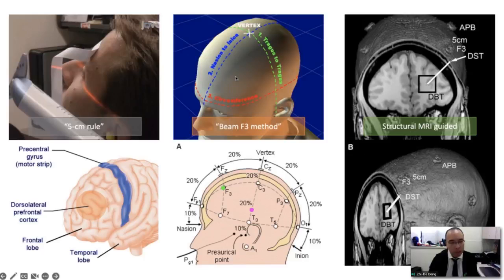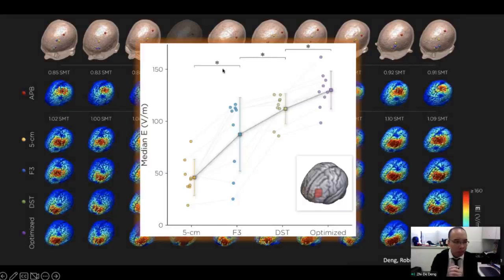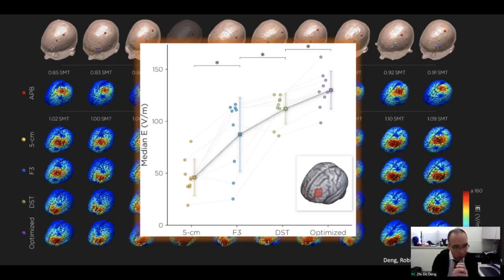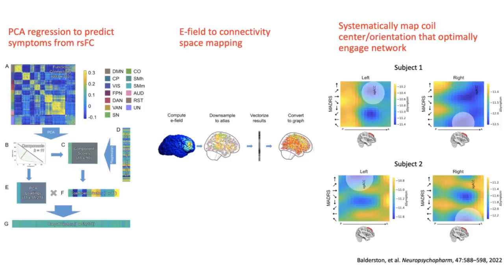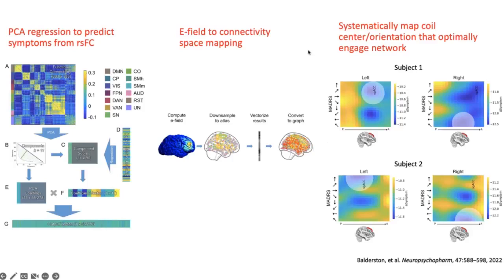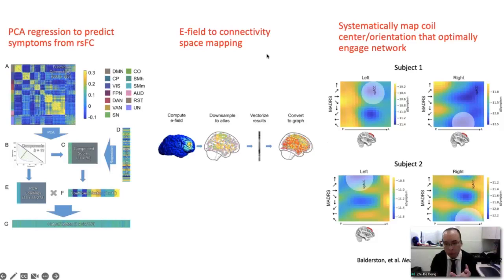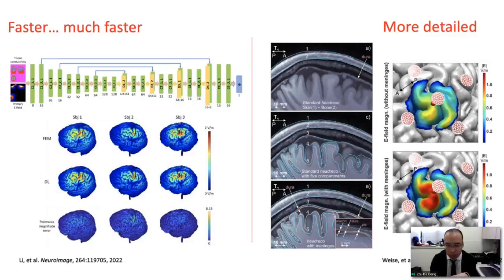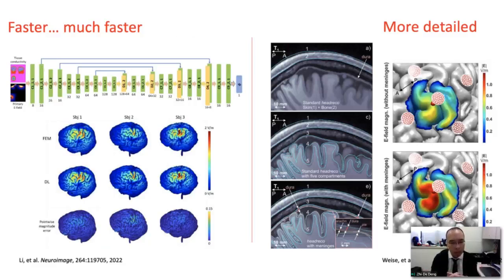Zhi De Deng, Dose-Response in Non-Invasive Brain Stimulation (Human Level)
International Network of Neuroimaing Neuromodulation (INNN) 7th webinar: Dose-Response in Non-Invasive Brain Stimulation (Human Level)
10 November 2022
Discussant 2: Electric field modeling and optimization approaches for individualized targeting (Zhi-De Deng, National Institute of Mental Health, USA)

Articles:

Proof of concept study to develop a novel connectivity-based electric-field modelling approach for individualized targeting of transcranial magnetic stimulation treatment

Computation of transcranial magnetic stimulation electric fields using self-supervised deep learning

The effect of meninges on the electric fields in TES and TMS. Numerical modeling with adaptive mesh refinement